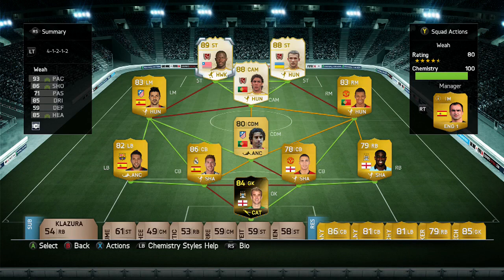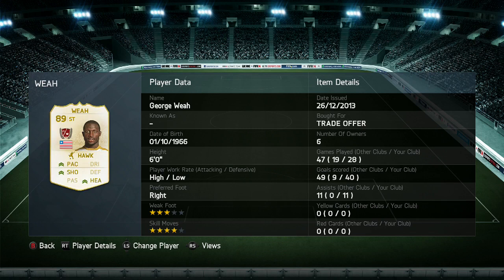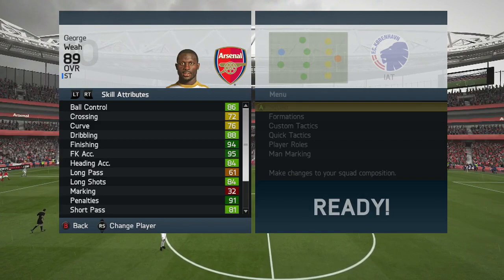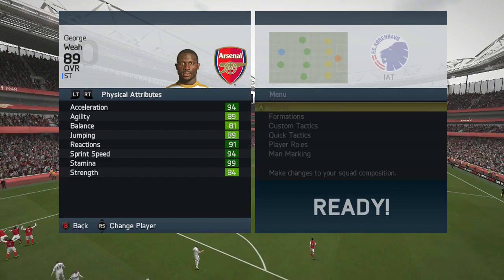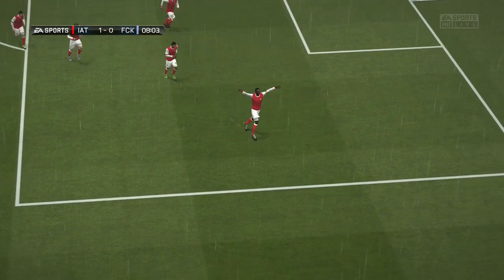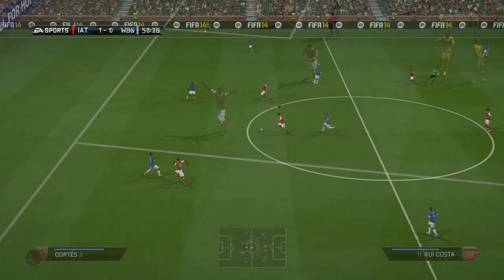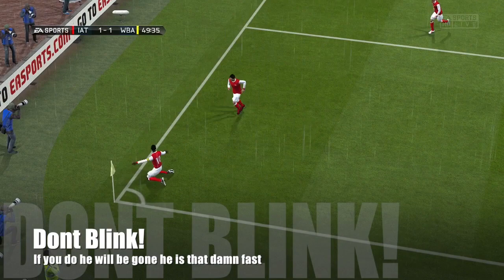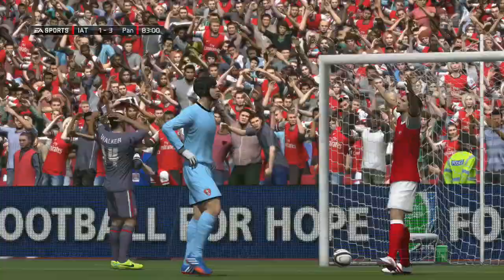Fifa 14 Ultimate Team (FUT 14) - George Weah 89 Legend Player Review & In Game Stats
All Games  purchase!

My opinion on George Weah's legend card